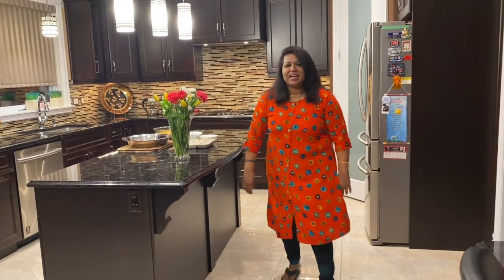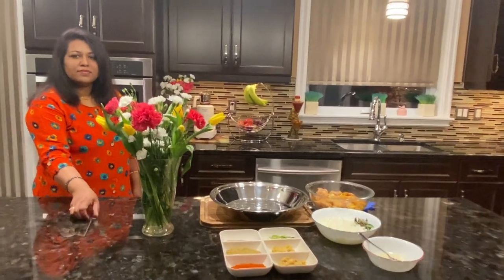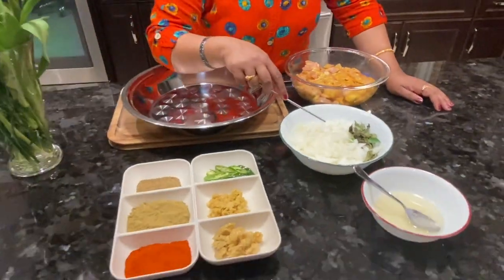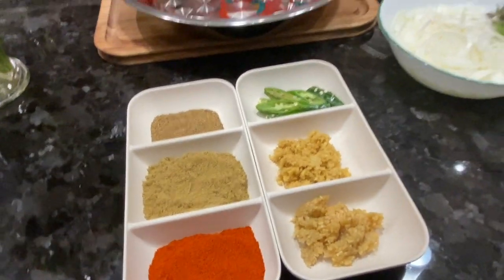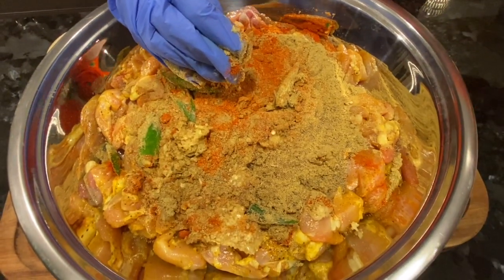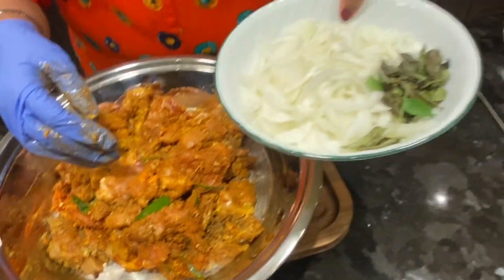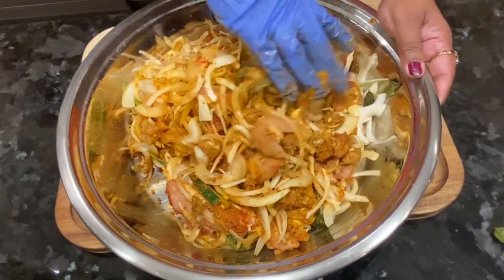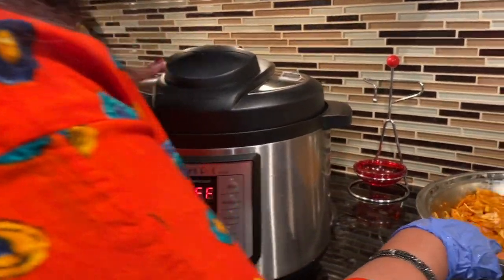Best Traditional Kerala Style Chicken Curry | With Recipe in English | VL # 3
Asha's Art of Cooking - Breakfast Special - VL # 3

Step 1:

Chicken Marinade:
Marinate 1 Kg Chicken with lemon juice, half a teaspoon turmeric powder, pepper powder and salt, set it aside.
Then, combine 1 tbs ginger, 1 tbs garlic, two green chilis, one bunch curry leaves and coconut oil, mix them well.
Next step is adding powders:
Add 3 tbs coriander powder, 2 tbs chili powder, 1 tbs garam masala and 3 medium sliced onions. Hand mix all of them together until the onions gets softer.
Allow 15 to 20 minutes to settle.

Step 2 :
Put the marinated chicken in a pressure cooker, wait until 1 whistle and switch the flame off.

Step 3 :
Roasting Coconut :
Shallow roast in a pan, 1½ tbs coriander seeds, ½ tbs fennel seed, 1 cinnamon stick, 2 to 3 cloves;
Then add 1 cup grated coconut or desiccated coconut until golden brown. Let it cool completely. Grind this in a grinder and make it into a smooth paste by adding ½ cup water.

Step 4 :
When the chicken in the cooker is ready, add the roasted coconut paste, mix it well for 5 minutes.

Step 5 :
Seasoning :
Season the curry with little mustard seed and curry leaves in coconut oil (Optional).
This curry can be served with Appam, Tapioca or Rice.

How to make Appam or Palappam :

2 cups long grain rice, 1 ½ cup grated coconut, ¾ cup cooked white rice, 1 tsp instant yeast 1/2 tsp jeera powder and 1 tbs sugar.

Wash and Soak 2 cups of long grain rice for three to four hours, drain the water. Put small portions of soaked rice into a grinder and add the above items inequal proportions. Add pinch of salt. Let it ferment for 8 to 10 hours. You can make Appam or Palappam (by adding coconut milk) with this batter.